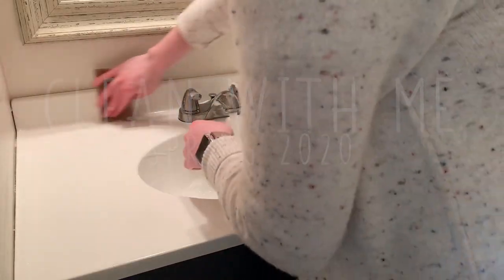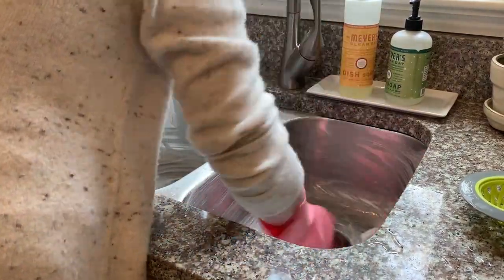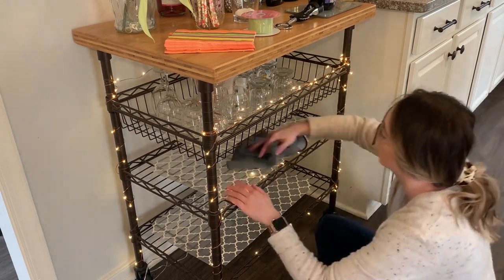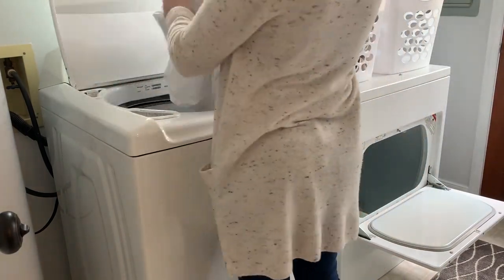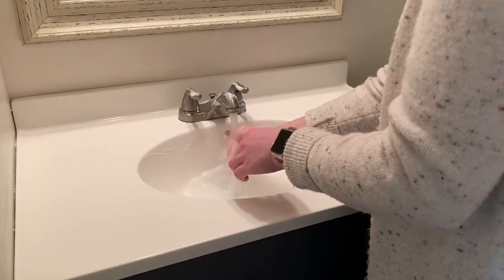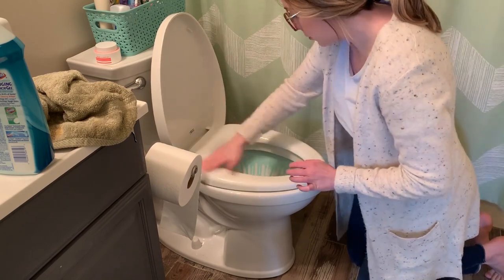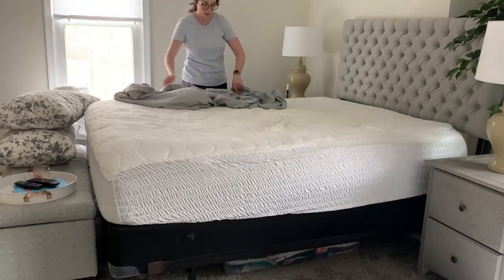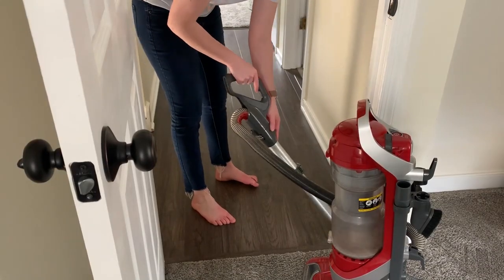EXTREME CLEANING MOTIVATION | CLEAN WITH ME SPRING 2020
Today I am bringing you tons of cleaning motivation, clean with me as I tackle cleaning my kitchen, living room, and more! If you enjoy this extreme cleaning video check out my clean with me playlist for more motivation to get it all done!

MY KENMORE VACUUM
MY ROBOT VACUUM
RUBBER GLOVES
SHELF LINERS

ABOUT MY CHANNEL:
I'm Meredith Haynie, I'm a full time teacher living in the suburbs of beautiful Richmond, Virginia. New videos every 2 weeks! Anyone and everyone is welcome on my channel, thank you from the bottom of my heart for your support and being part of this amazing community! xo Mer